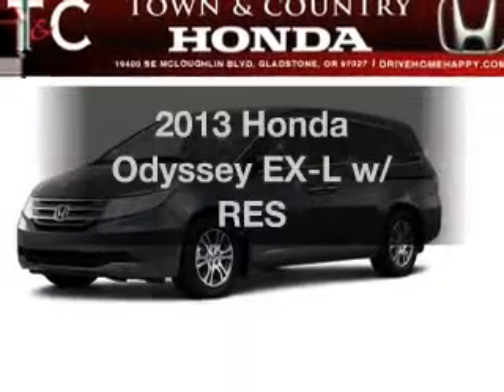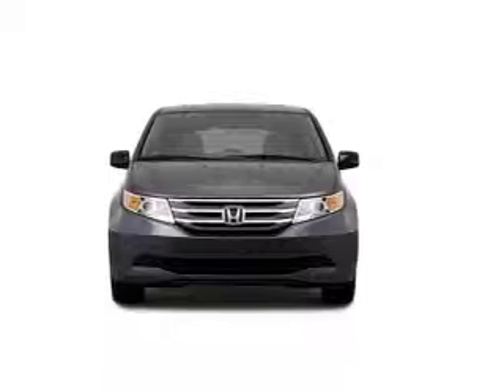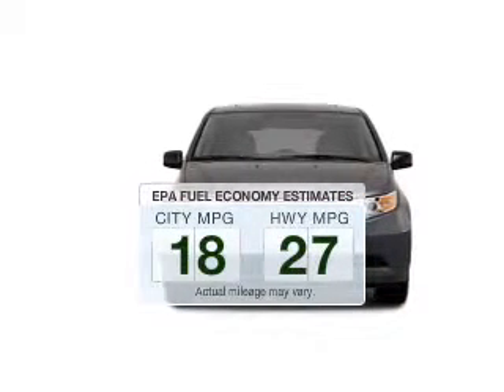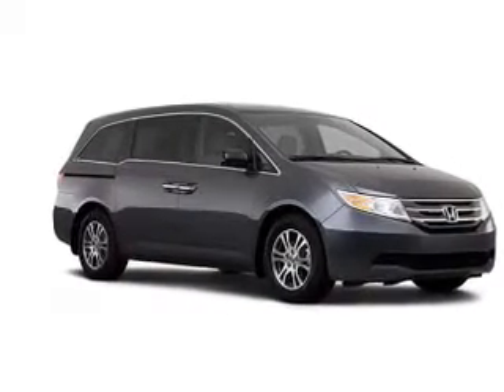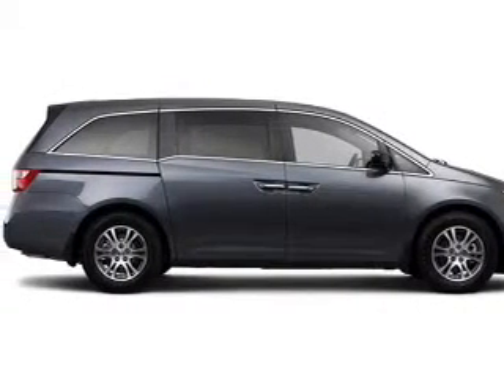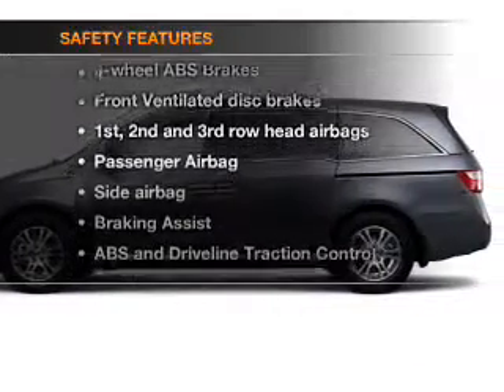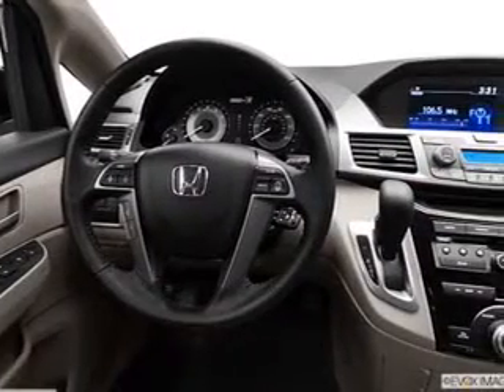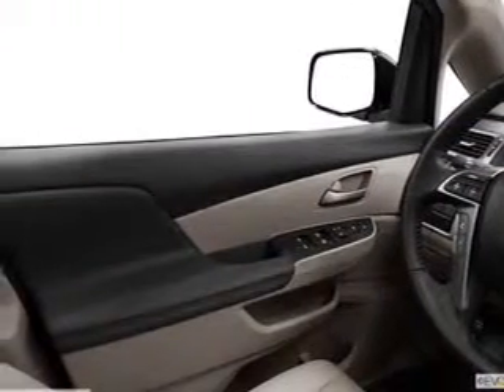2013 Honda Odyssey - Gladstone OR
Year: 2013
Make: Honda
Model: Odyssey
Trim: EX-L w/ RES
Engine: 3.5 liter 6 cylinder 24 valve
Transmission: 5-Speed Automatic
Color: Alabaster White
Mileage: 5
Address:
19400 SE McLoughlin Blvd